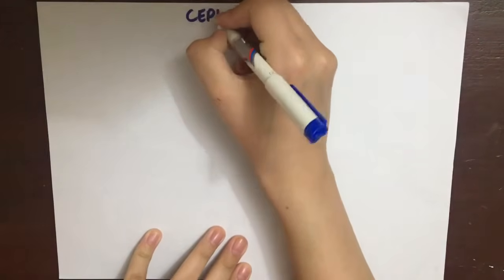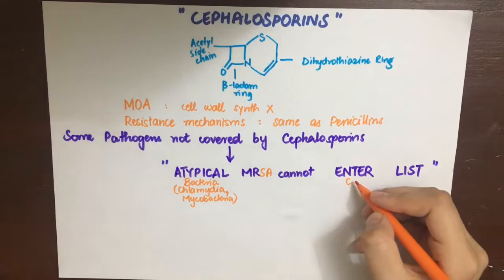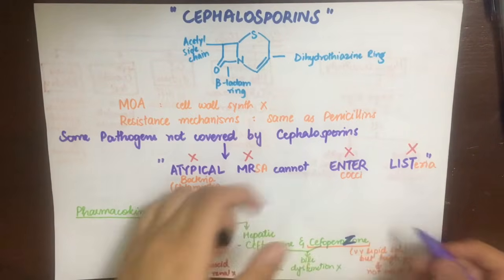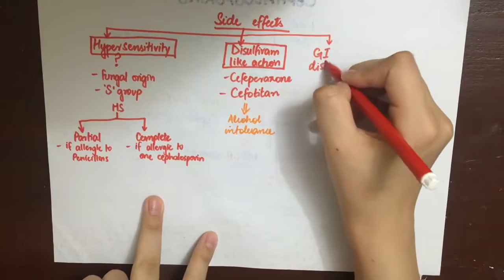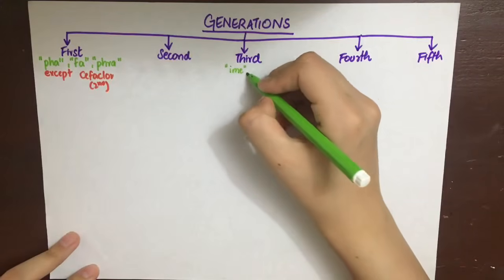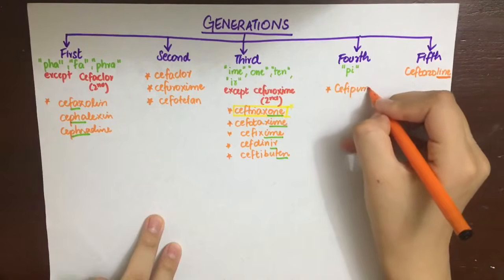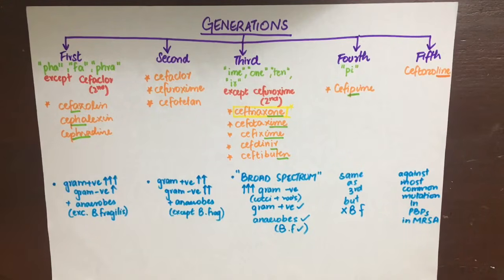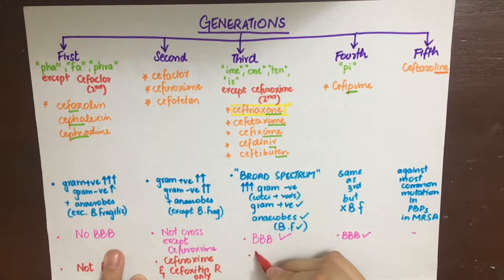Pharmacology-Cephalosporins MADE EASY!